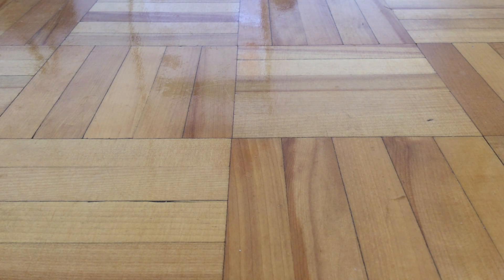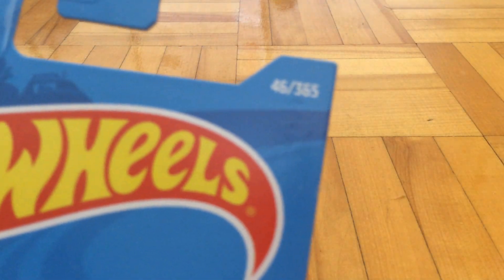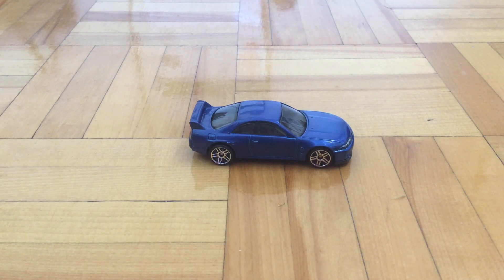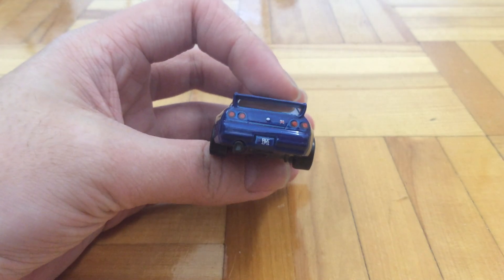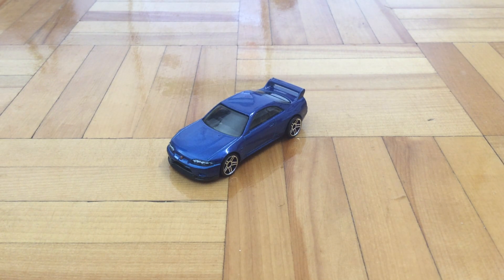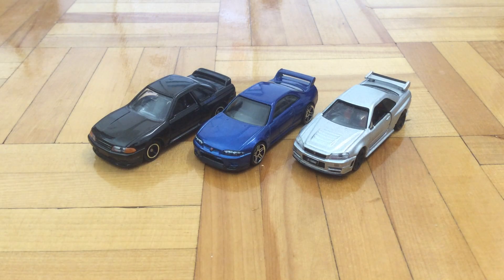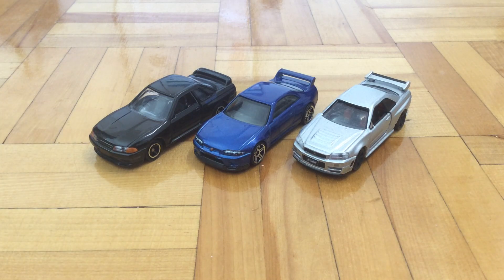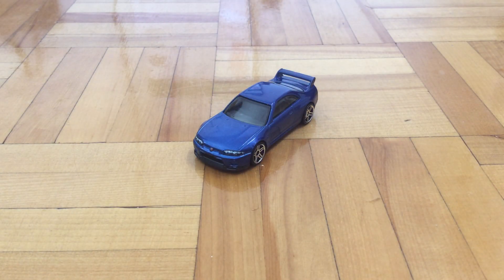Hot Wheels Nissan Skyline GT-R R33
r32 is better than the r33
facts